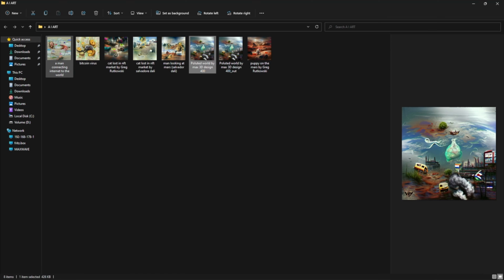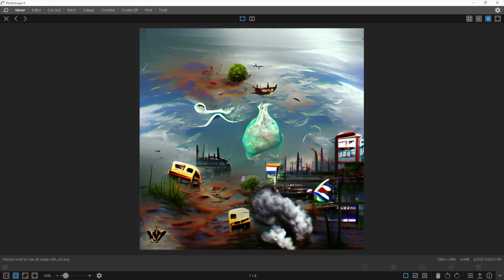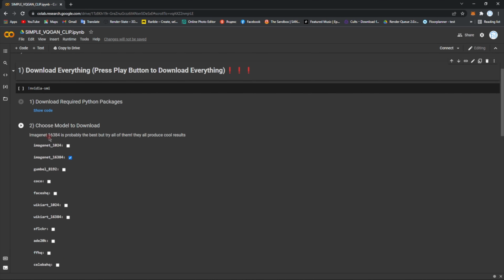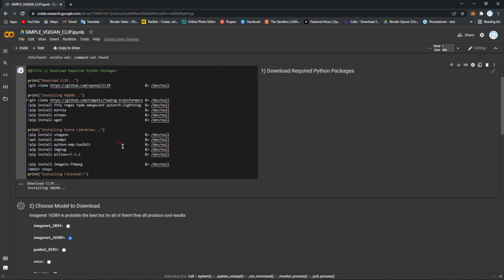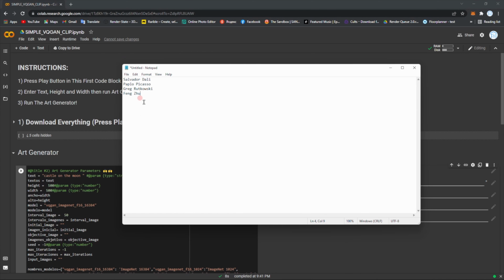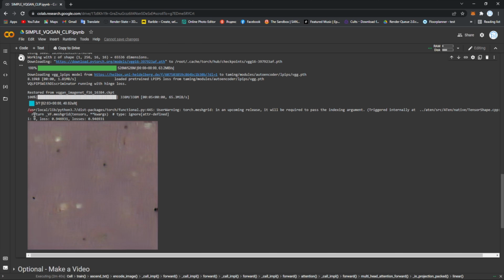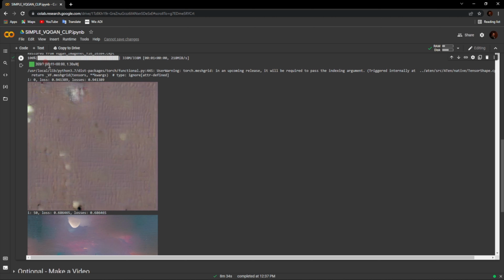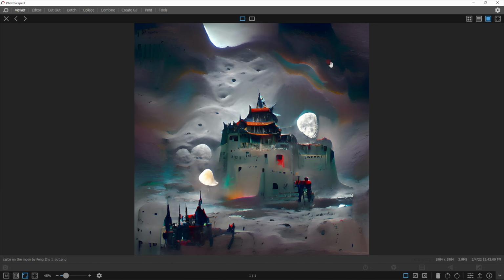A.I. Art !!! No CODING !!! FREE !!!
Amazing AI ART (Made by Neuro-Network) in 5 minutes!
In this video we will review how easy to make Salvador Dali, Pablo Picasso and many other ART designs in seconds!

Please share your ART in the comments below!